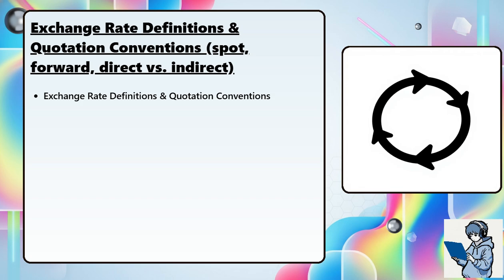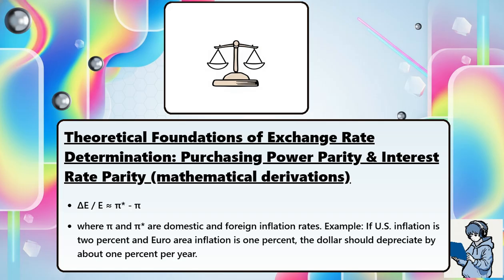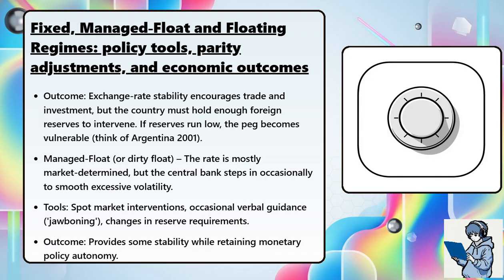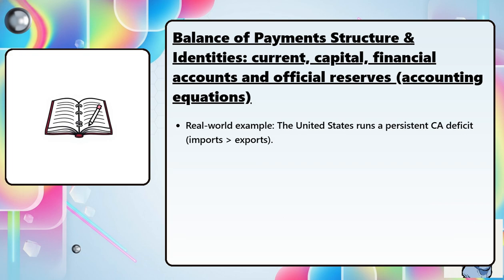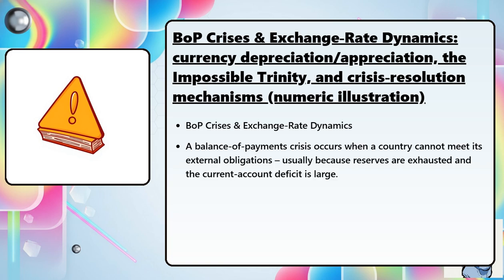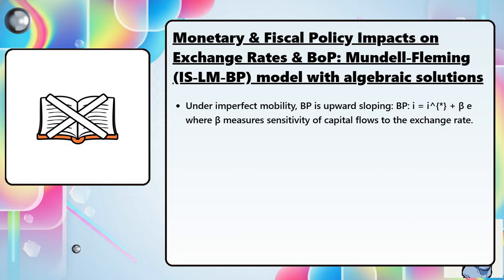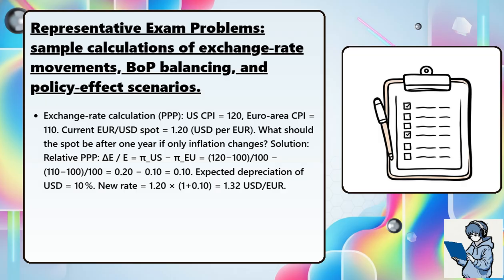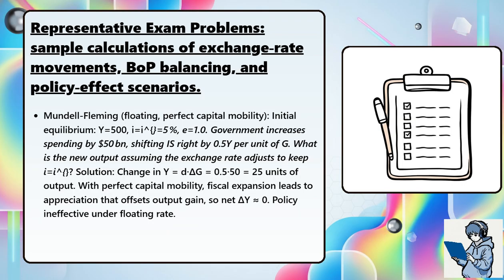[71] Exchange Rates and Balance of Payments (Macroeconomics) For MBA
Master Exchange Rates and Balance of Payments (Macroeconomics) For MBA in Minutes! | Complete Educational Breakdown

        In this video, we provide a detailed explanation of Exchange Rates and Balance of Payments (Macroeconomics) For MBA.

        What you will learn:
        ✅ Step-by-step breakdown of Exchange Rates and Balance of Payments (Macroeconomics) For MBA